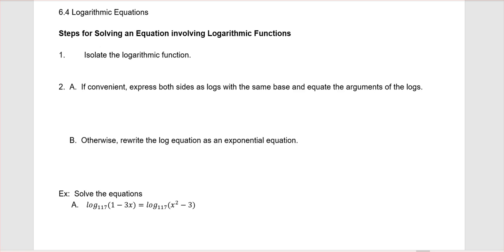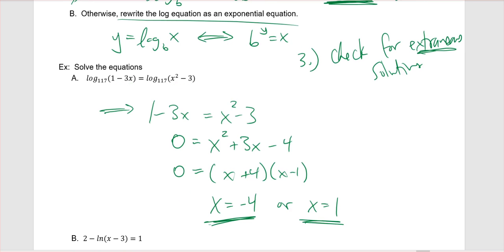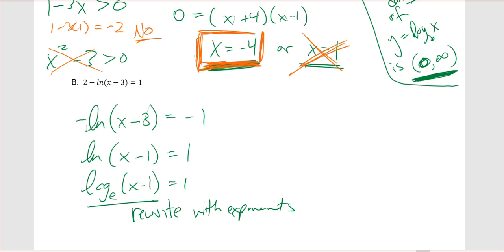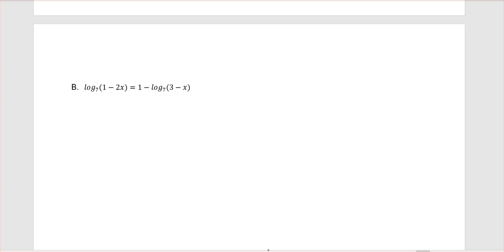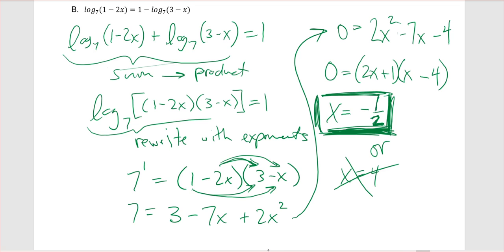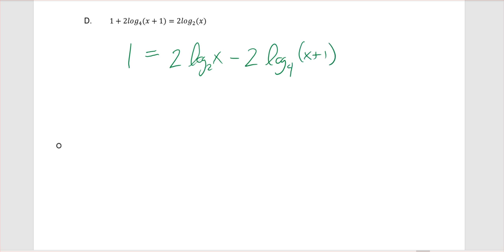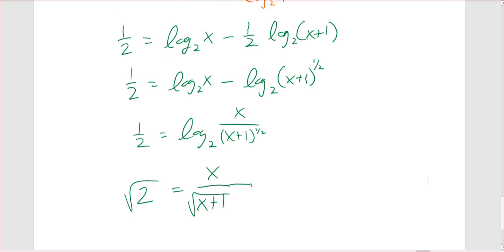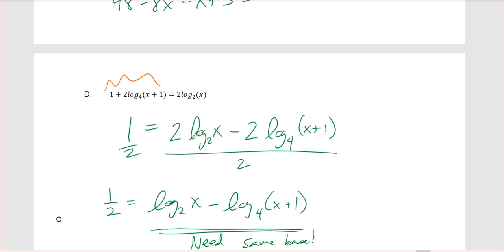Math 102 6.4